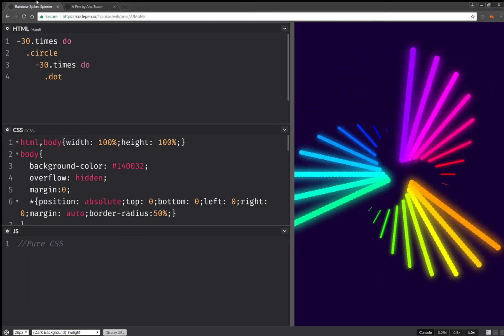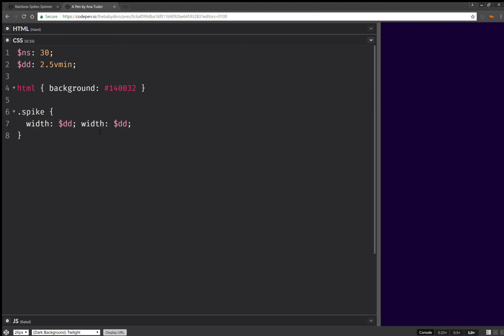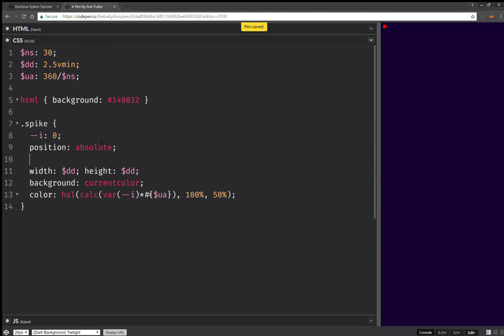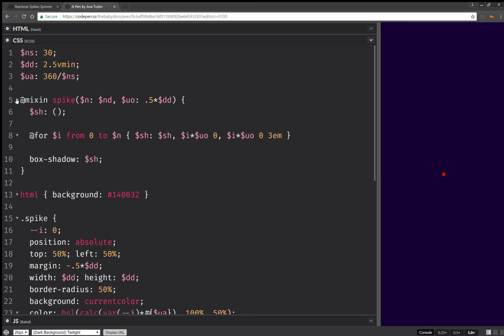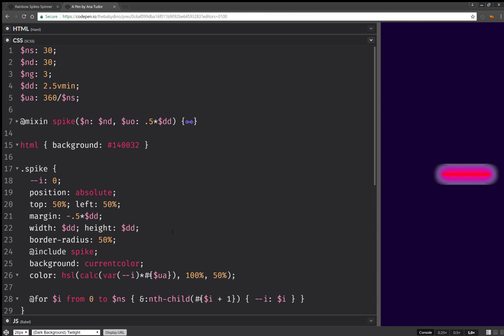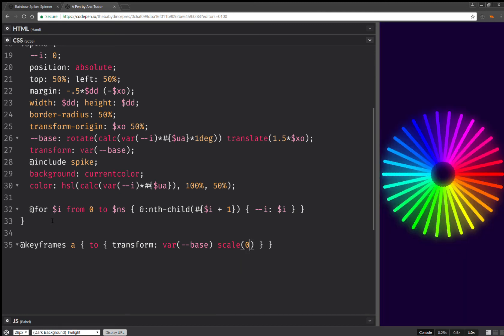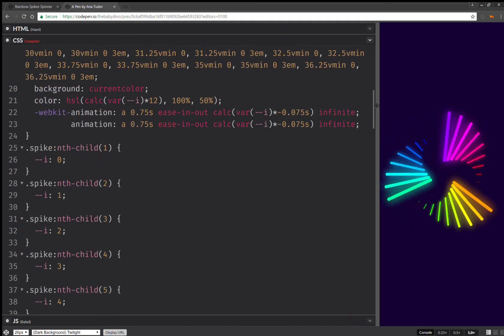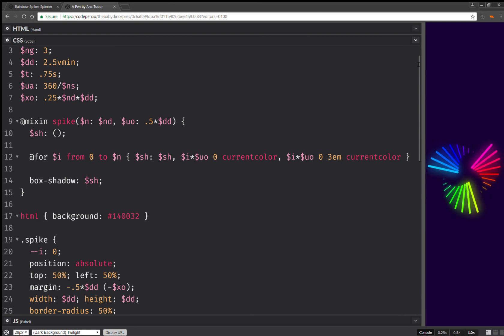Reducing the generated CSS of a Sass spinner over 75 times